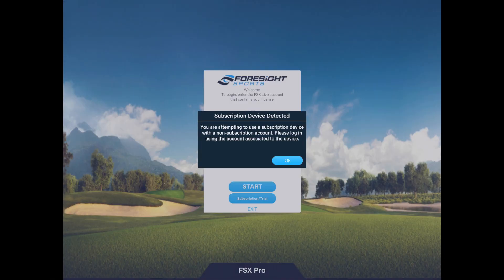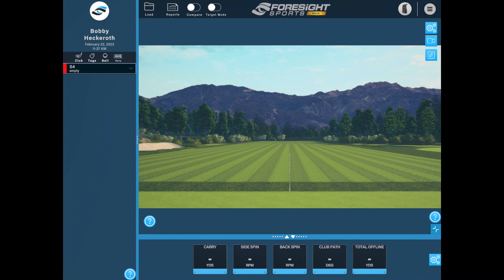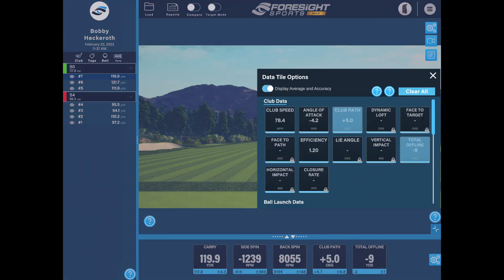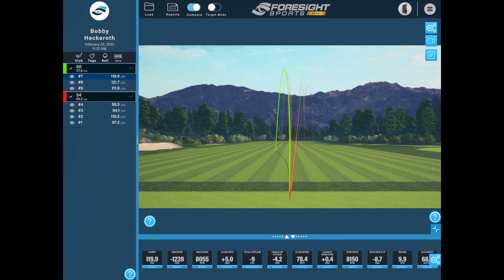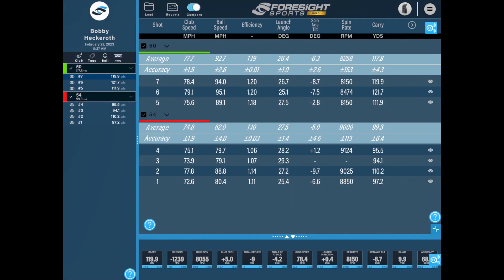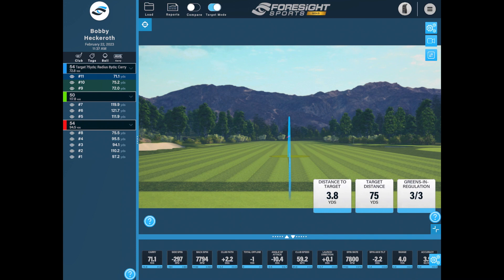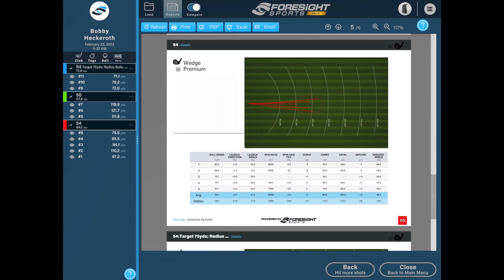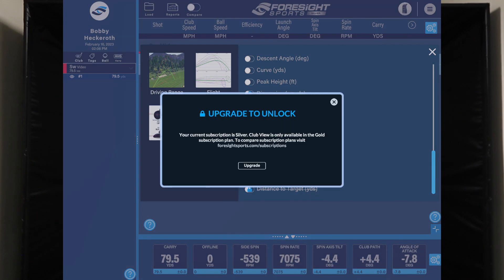Use Your Bushnell Launch Pro / GC3 with your iPad/iPhone and FSX Pro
For the lowest cost, best quality screen and enclosure like mine check out Carl’s Place

For all your golf simulator needs check out Shop Indoor Golf

I have the 4x5 mat but I would recommend this one for almost the same price. This gives you the extra space to set a launch monitor or put from either side.

Software
Foresight Gold Subscription
GSPro

Gaming Laptop